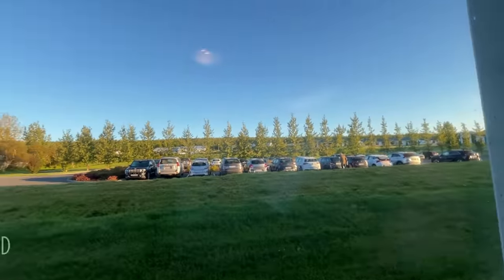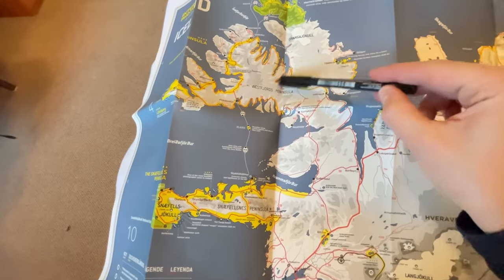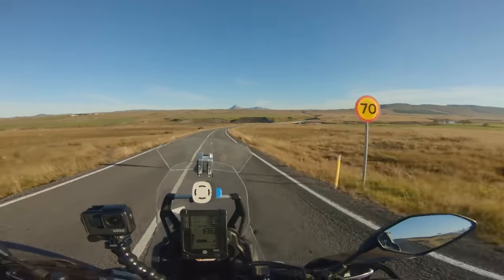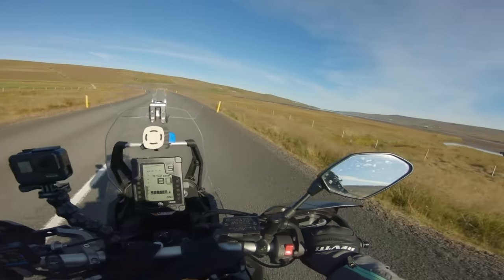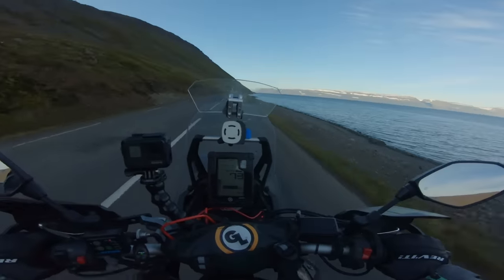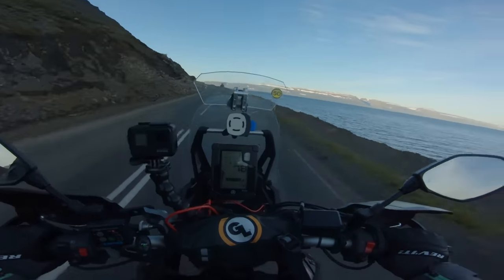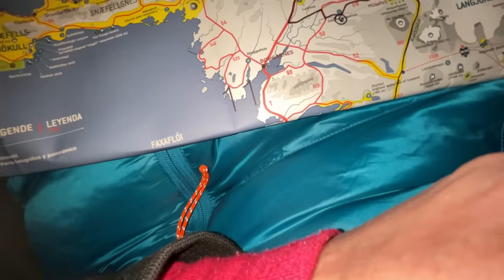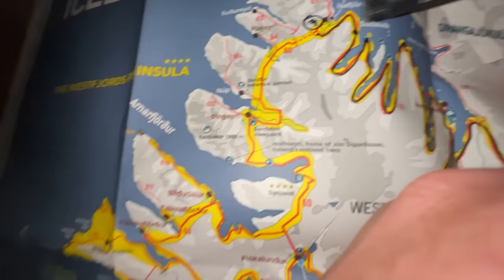Stunning motorcycle ride through the Westfjords of ICELAND [S4-E7]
September 5th, 2022: I woke up to blue skies and bright sun, and guess what? It lasted the entire day! I rode about 430 kilometers starting in Reykjholt and following the northern part of the Westfjords. I had an absolutely fantastic day enjoying the weather and scenery - I hope you'll enjoy it too!

Route description:
I started the day at Fosshótel Reykjholt and went straight onto the Road 1 which I followed to Staður, at the very root of the Westfjords. From here I just followed the coast all the way to Ísafjörður where I spent the night at Tunguskogur Campground.

// Riding gear, camping equipment, camera equipment, and details about my motorcycle

// Would you like to support me? Buy me a liter of fuel for my next adventure:

- KLIM
- Giant Loop Moto
- Back Country MC
- Venture Heat
- Speed Motor Center